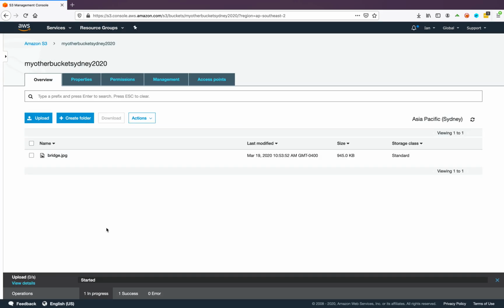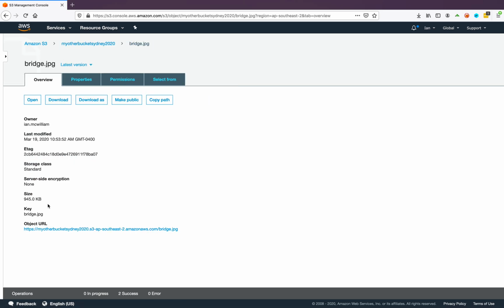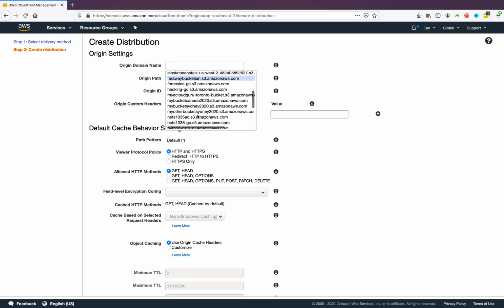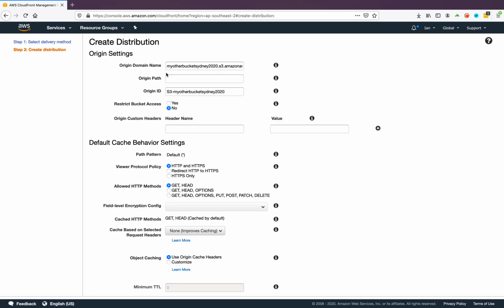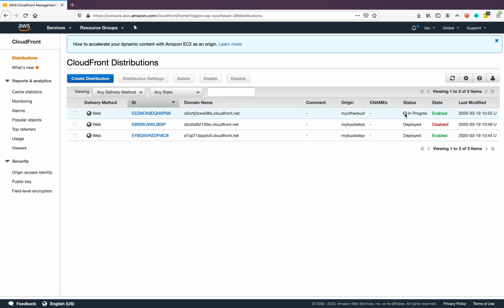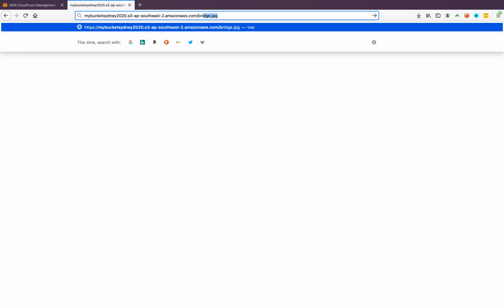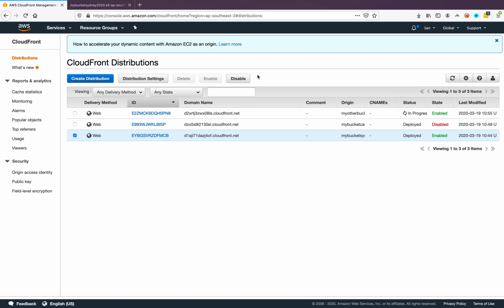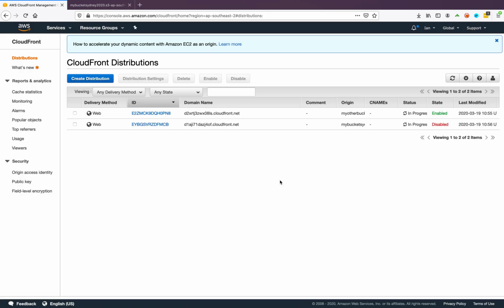CloudFront S3 2020B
This is the 2nd part of the cloudfront video